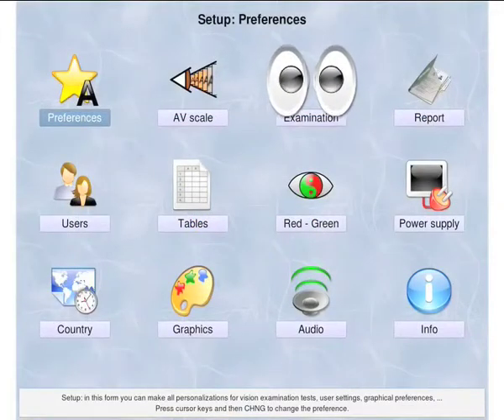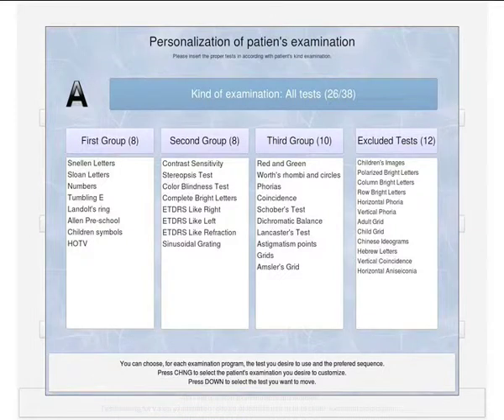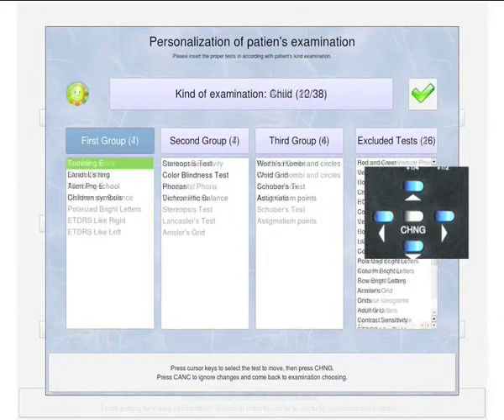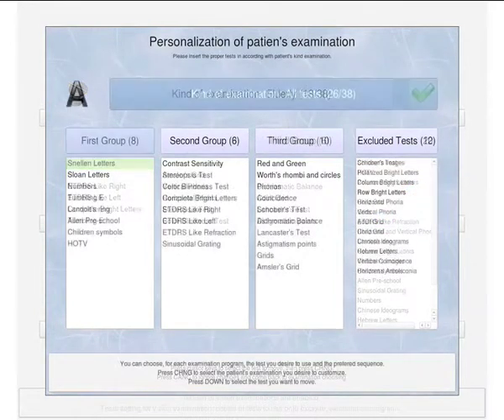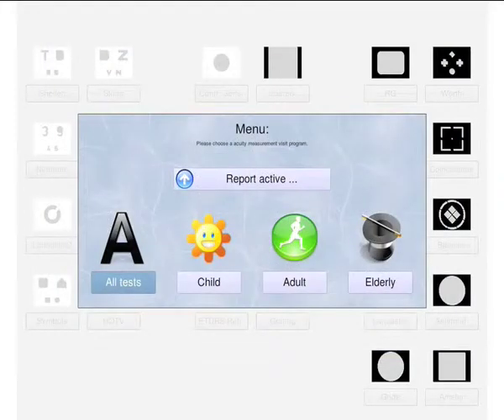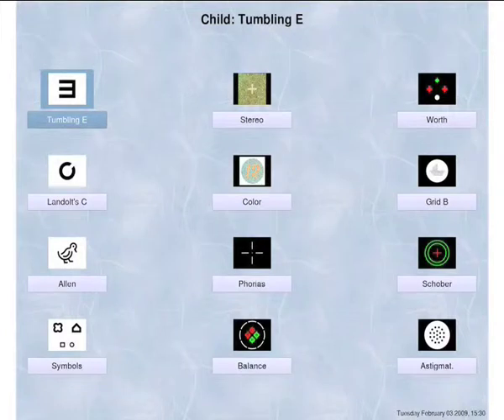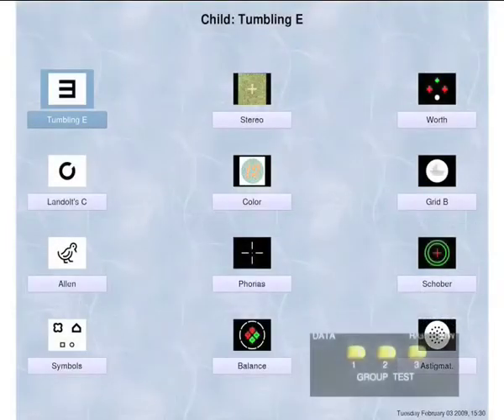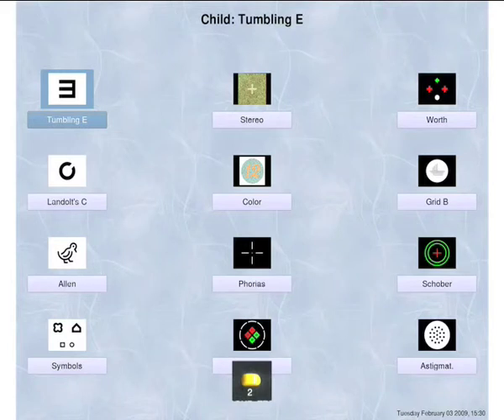How to Carry Out the Vision Examination with VistaVision